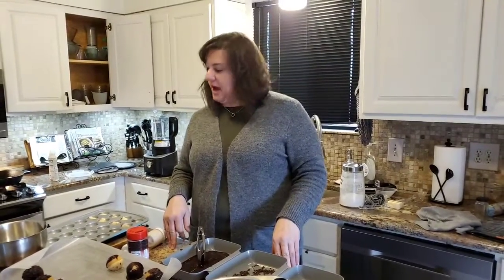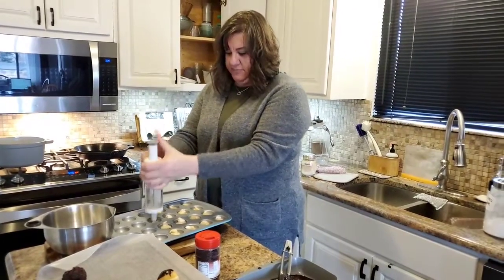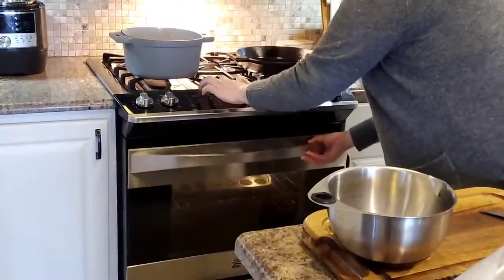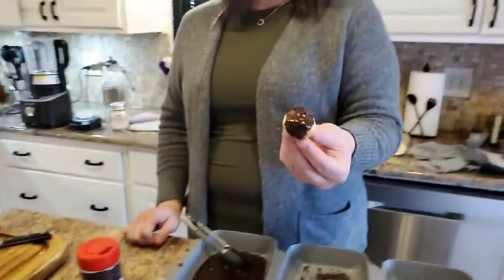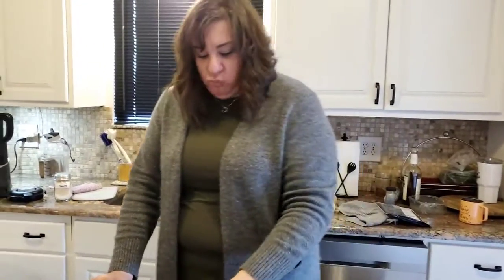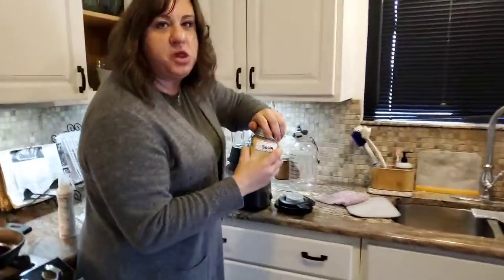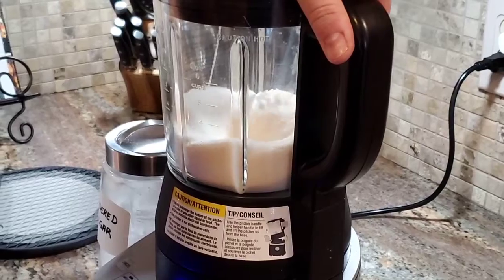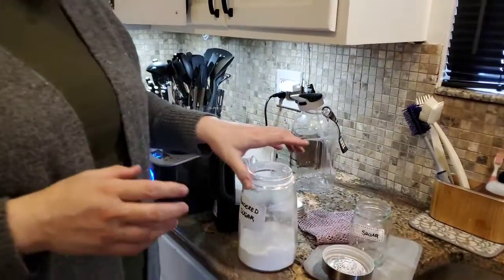Recipe Donut Holes